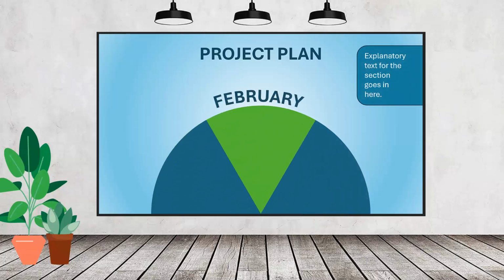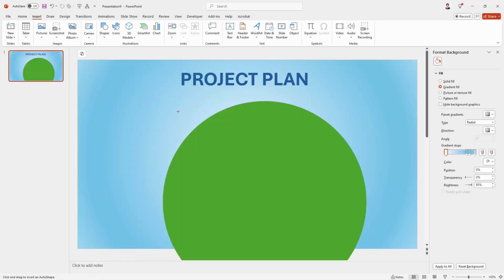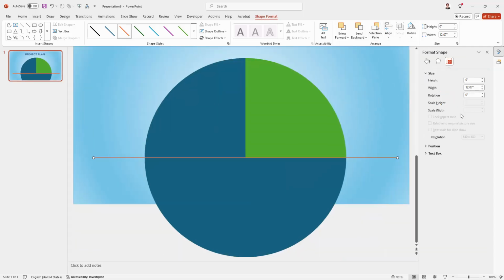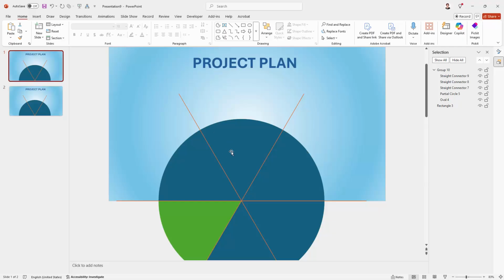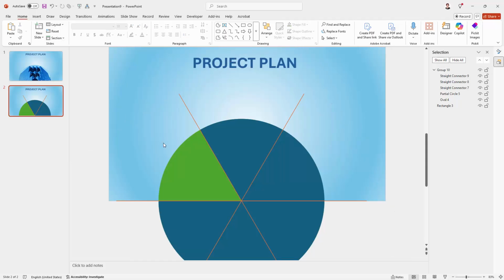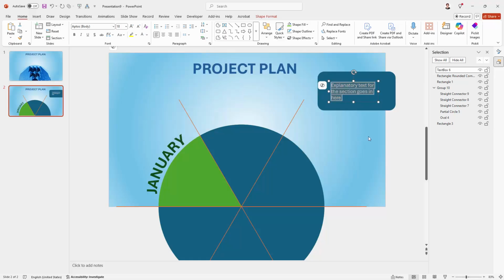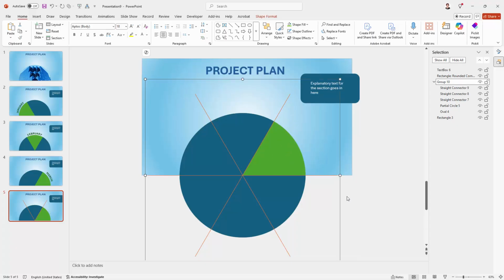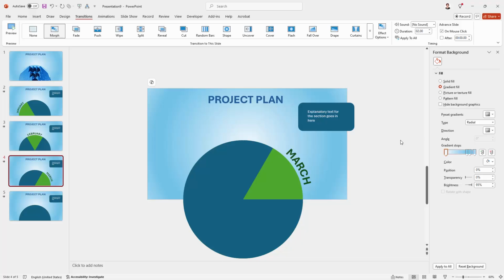Make Your PowerPoint Presentations SPIN Like Magic!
Learn how to make a circle shape that rotates smoothly from one slide to the next in PowerPoint. You will learn how the Morph transition can be used to show a rotated circle which changes from one slide to the next. This video shows how to create the shapes to use and how to ensure they line up properly and rotate smoothly.